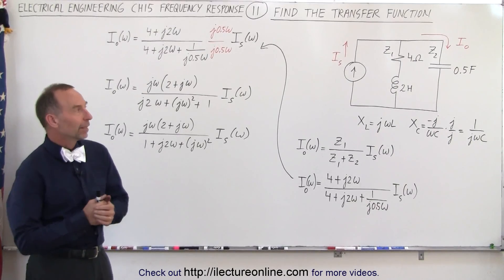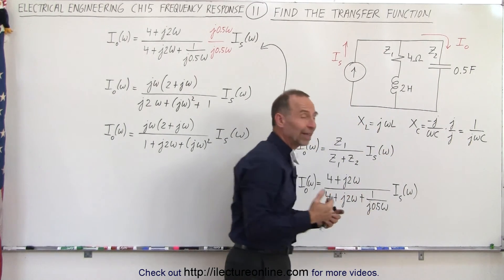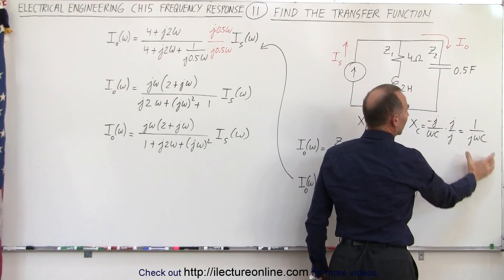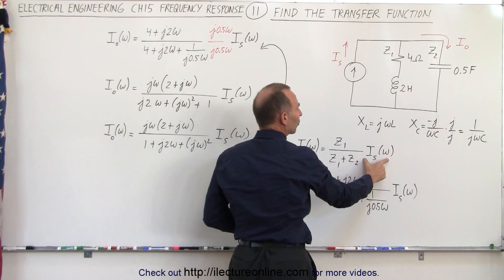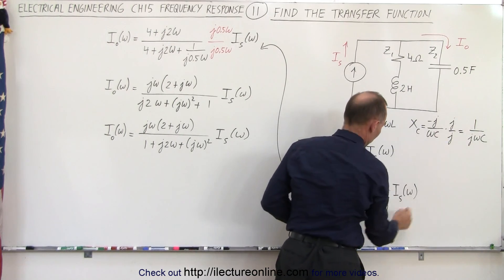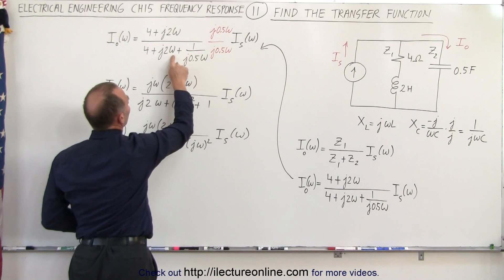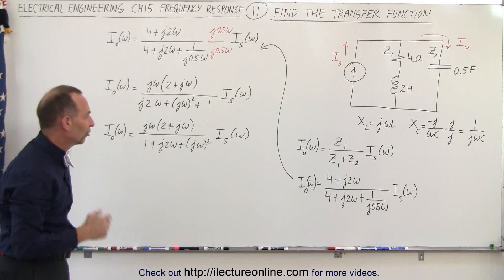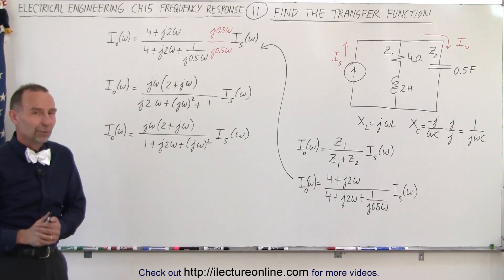Electrical Engineering: Ch 15: Frequency Response (11 of 56) Find the Transfer Function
In this video I will find transfer function using a simple circuit with a current source to solve current=?